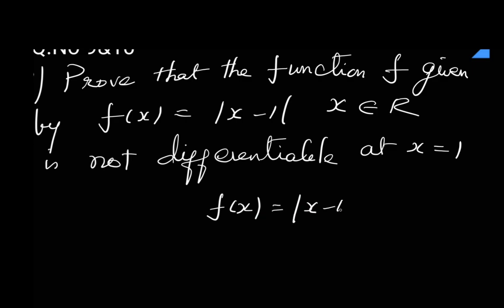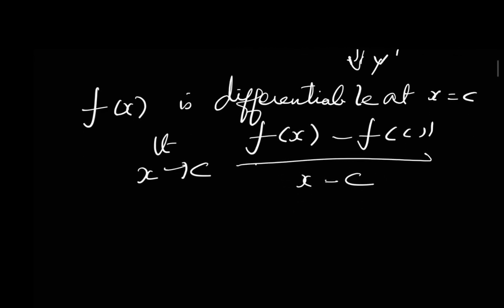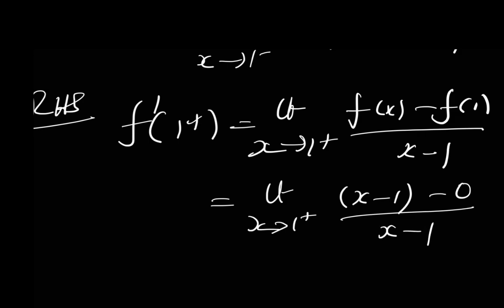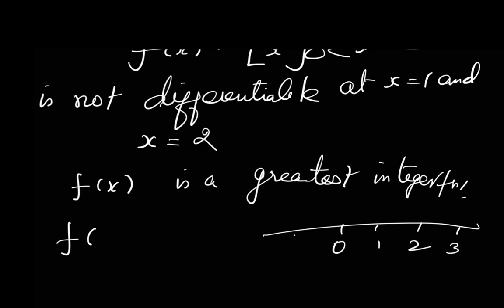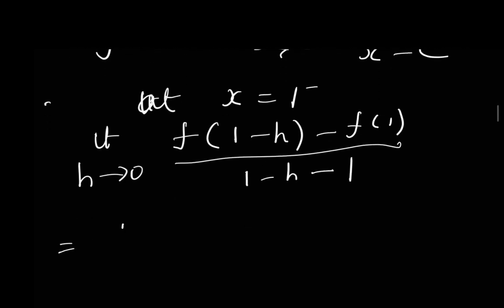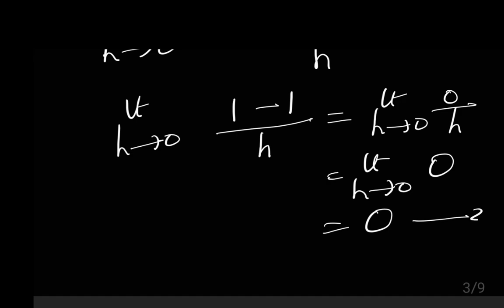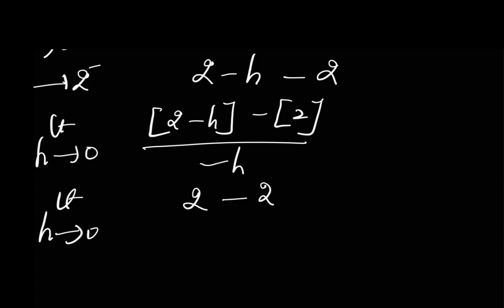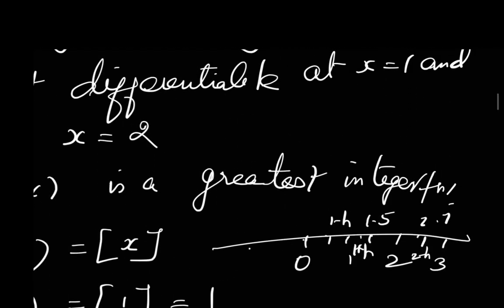Std XII Maths NCERT Chapter V Exercise 5.2 Q.No 9&10